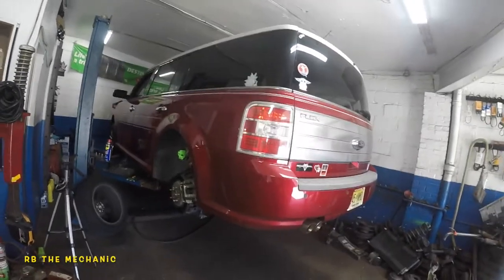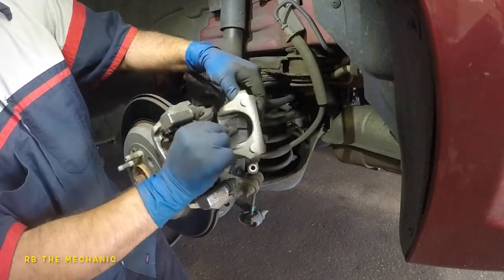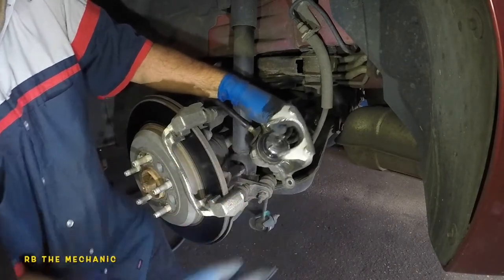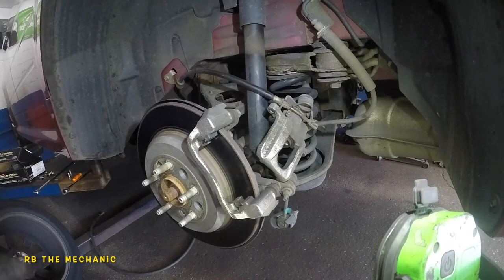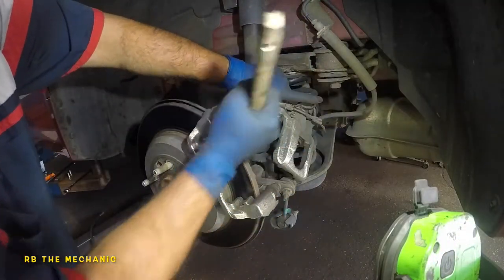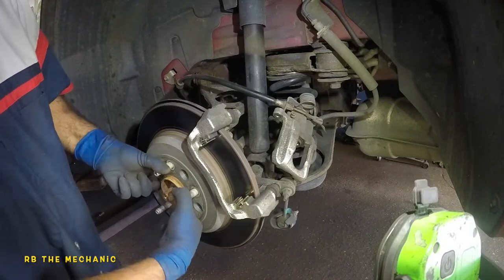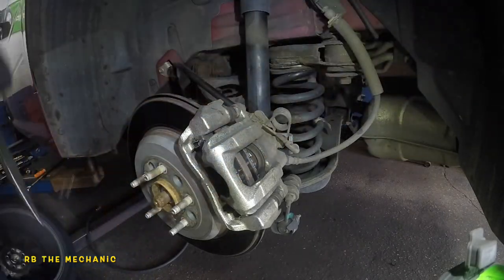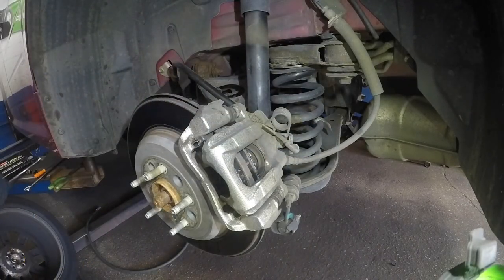How to replace rear brakes pads on FORD FLEX 2008 2009 2010 2011 2012 and compress rear caliper